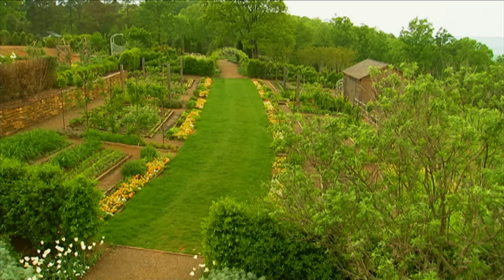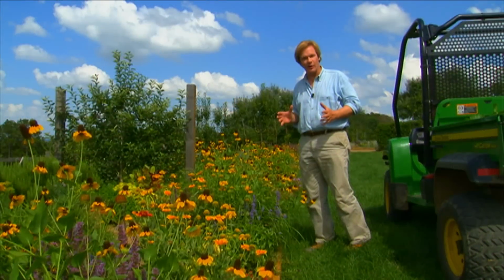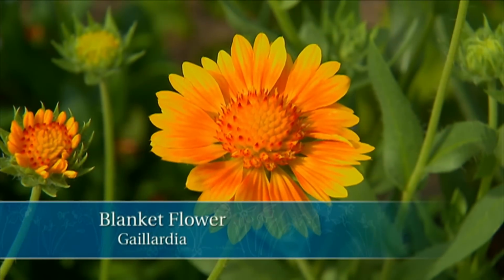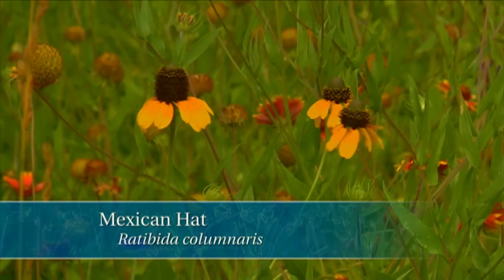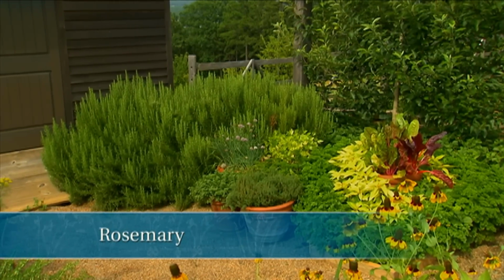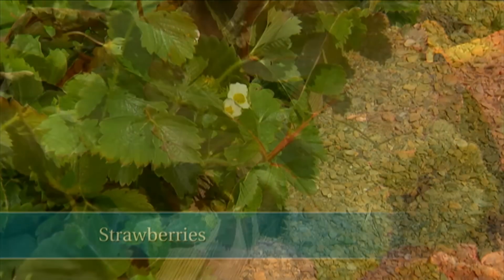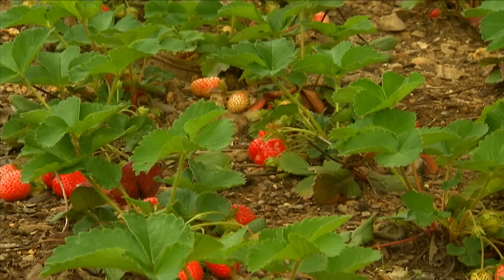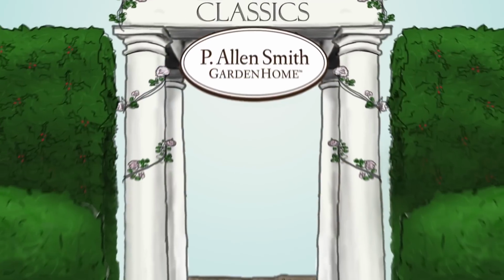Where to Plant Strawberries | P. Allen Smith Classics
Allen discusses why he has planted strawberries under the espailier trees in the garden.